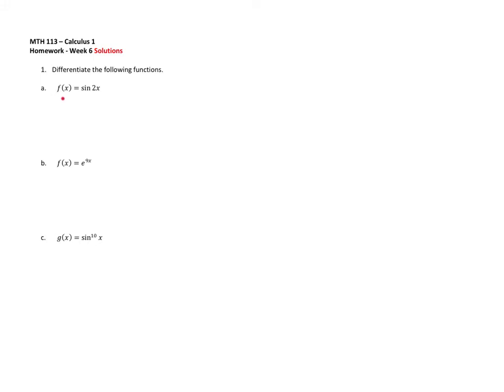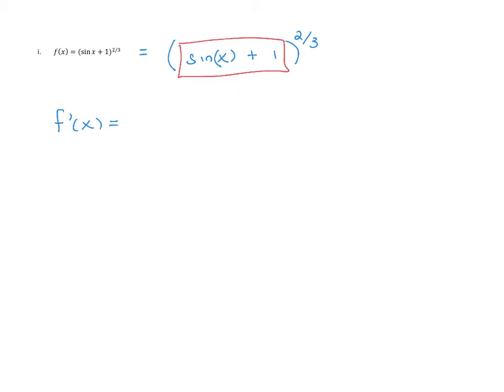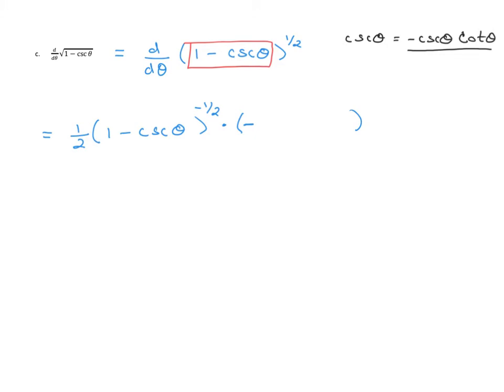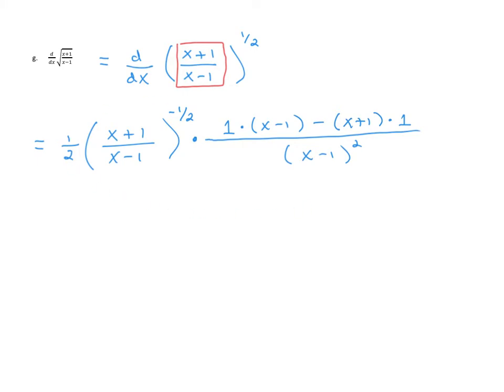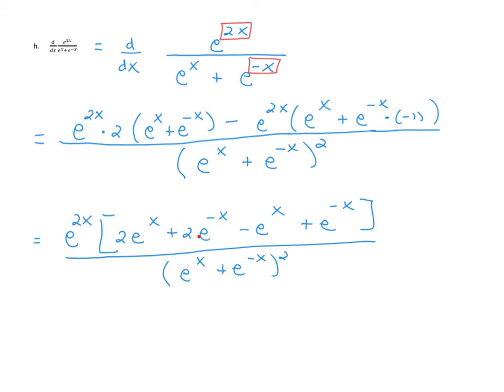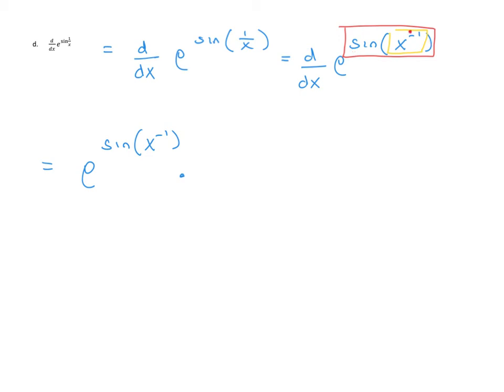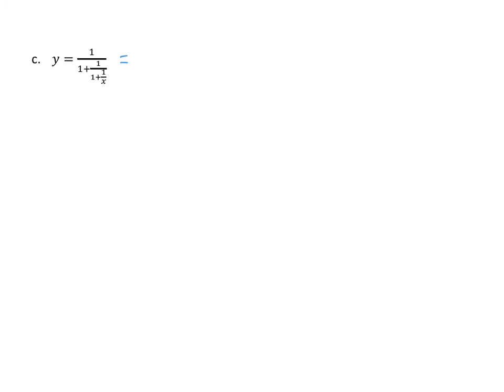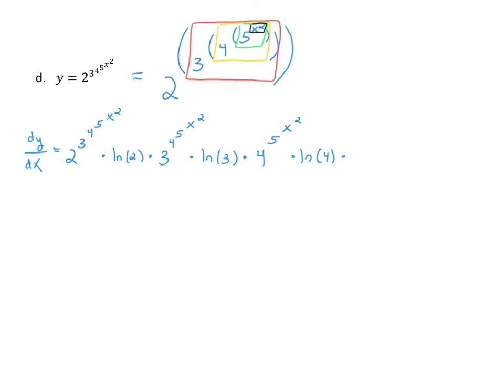MTH 113 Homework Week 6 Solutions